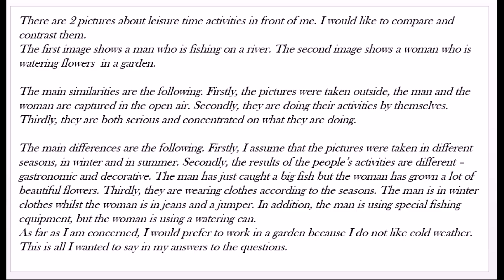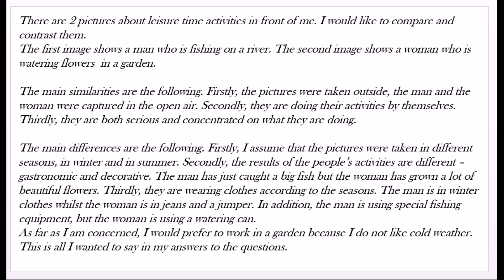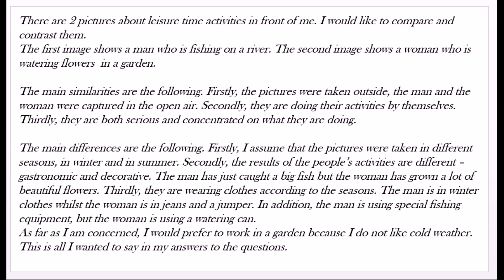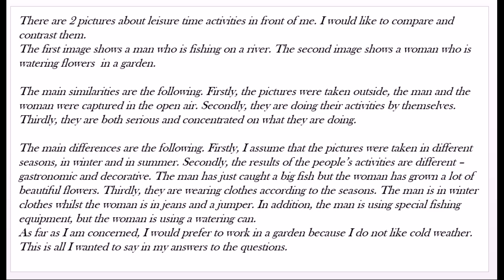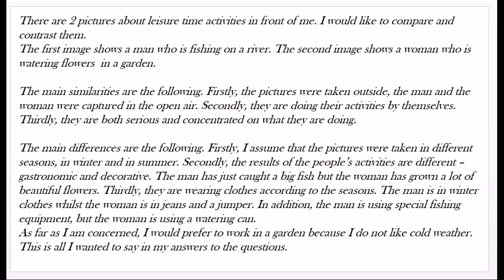ЕГЭ по английскому языку. Устная часть. Сравнение картинок (free time activities). Образец ответа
В видео можно познакомиться с примером ответа на задание 4 из устной части экзамена ЕГЭ по английскому языку. Сравниваются две фотографии (fishing and gardening), демонстрируется текст ответа.

Смотрите так же другие видео на нашем канале:
- ЕГЭ по английскому языку. Задание 4. Устная часть. Сравнение картинок.  В кафе

- ЕГЭ по английскому языку.Задание 4. Устная часть. Сравнение картинок.  На пикнике

- ЕГЭ по английскому языку.Задание 4. Устная часть.  Сравнение картинок. Футбол

-ЕГЭ по английскому языку.Задание 4. Устная часть.  Сравнение картинок.  Домашние питомцы

 Беннетт - ЕГЭ английский - 95% учеников успешно сдали ЕГЭ по английскому языку
★ эффективная отработка самых сложных заданий
★ уникальный видеокурс по подготовке к написанию эссе